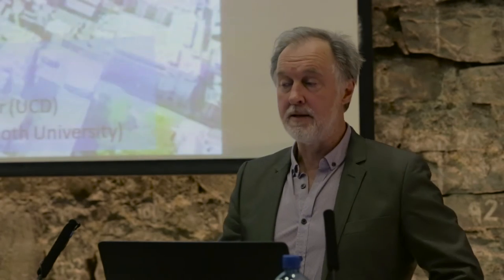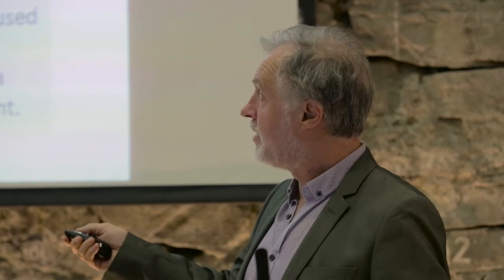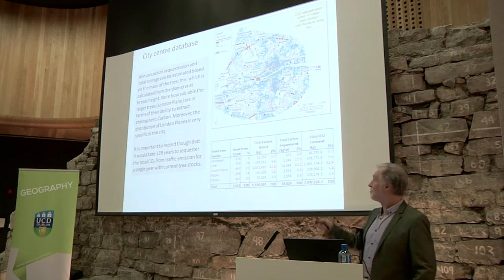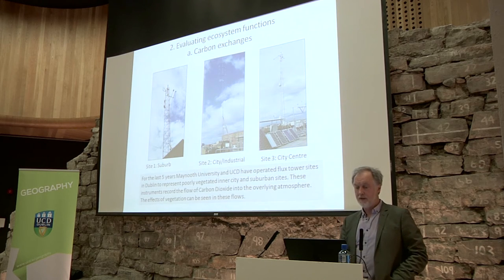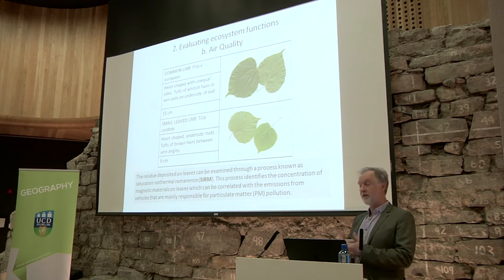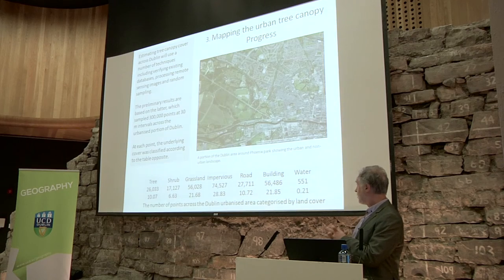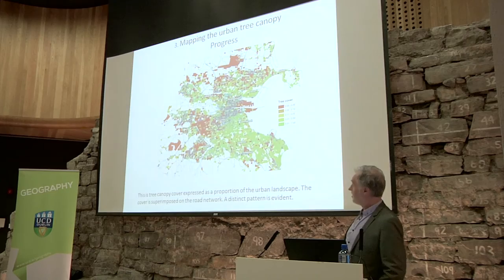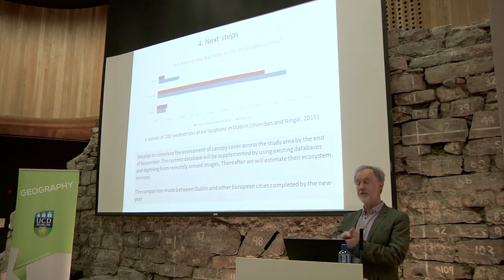Mapping Dublin’s tree canopy | Dr Gerald Mills (2015)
Gerald Mills is a lecturer in Geography at UCD and is currently president of the Geographical Society of Ireland. His research focus is on the climates of cities and their role as drivers of local, regional and global climate changes.

More than 75% of Europe’s population live in cities, which are places where radical landscape change has replaced natural surfaces with impermeable paving and buildings and where human activities that generate pollution are concentrated. Green infrastructure (parks, lawns, trees, etc.) can offset many of the undesirable aspects of urban environments and is increasingly integrated into city planning.

Trees in particular provide a host of environmental functions including shade, wind control, air quality, carbon sequestration, noise control, hydrological management and biodiversity. In addition they have been linked to improved health and well-being. On the other hand, if not managed, they can damage pavements and buildings and disrupt underground pipes and networks.

This event focusses on the population of trees in cities that comprise an urban forest. It provides a introduction to a collaborative project on Mapping Dublin’s Tree Canopy; the partners include UCD (Geography), Dublin City Council, Fingal County Council, South Dublin County Council, Dun Laoghaire-Rathdown Council and the Office of Public Works. The outcomes of the project will provide a baseline that will allow us to estimate the ecosystem services provided by Dublin’s forest, compare ourselves to other cities and influence strategic management of this resource.

More information on the project can be found at the project